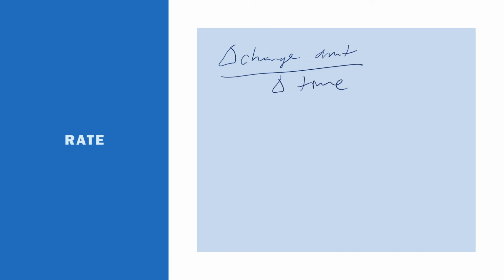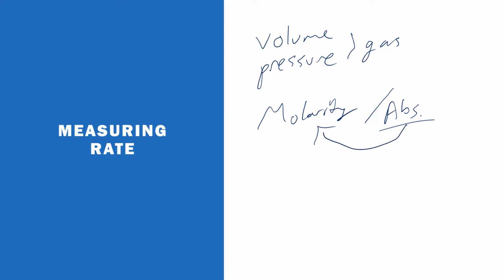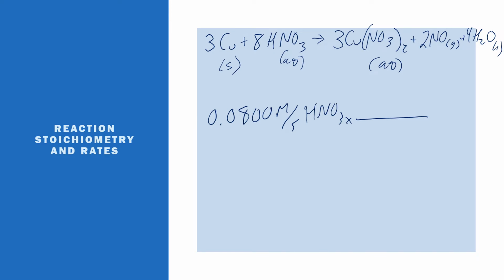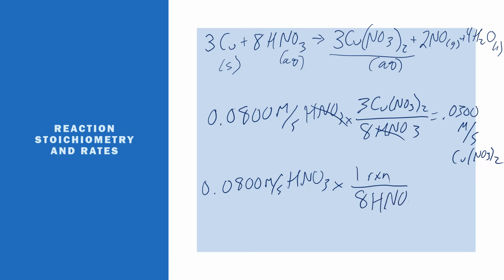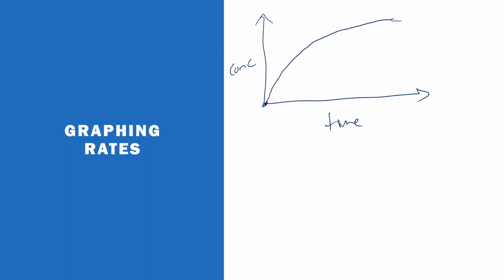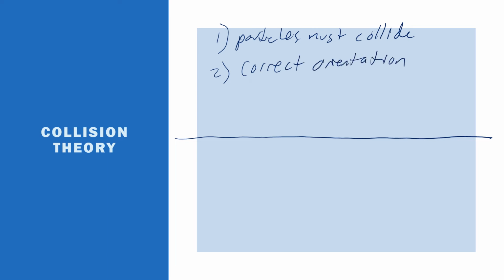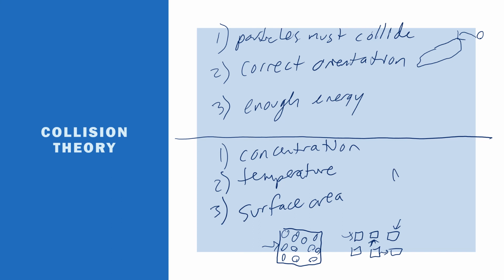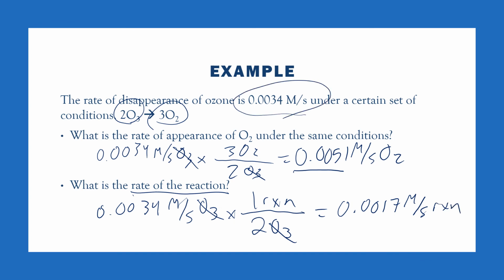AP Chemistry 5.1 - Reaction Rates